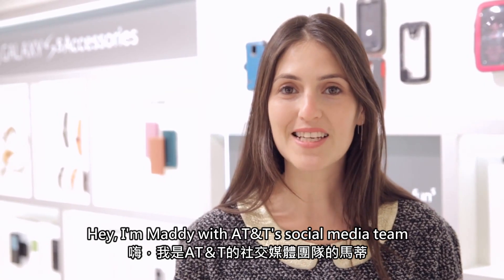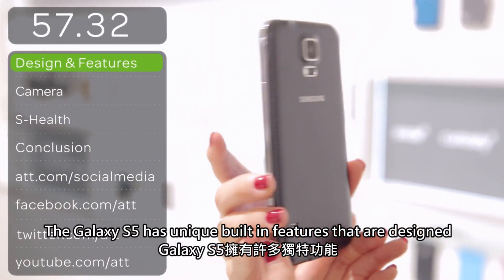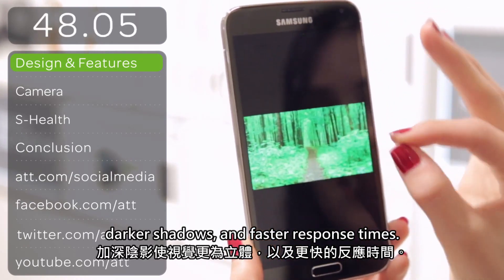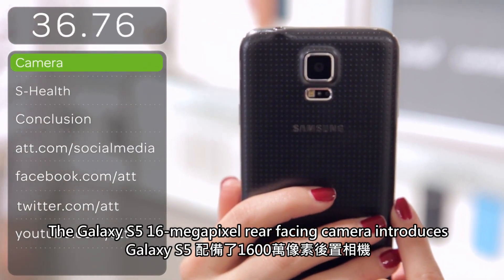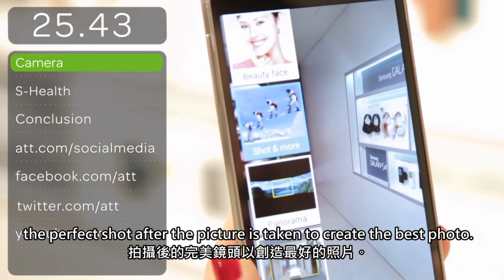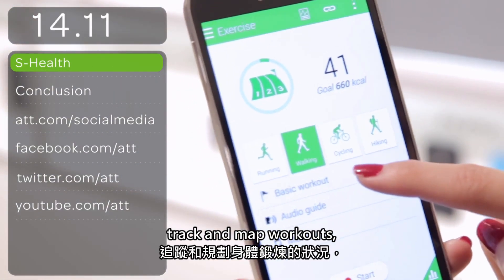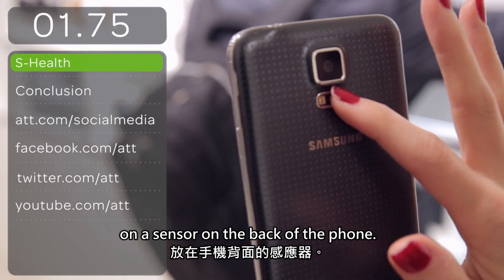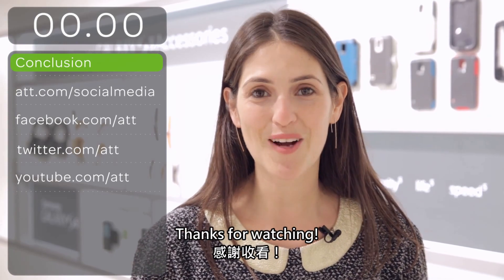Samsung Galaxy S5 Features and Specs (AT&T Mobile Minute) 一分鐘看完三星Galaxy S5(中英字幕)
主要特色 Features：
＊防塵防水
＊選擇式對焦 Selective Focus：類似光場相機攝後對焦，可製造散景
＊對焦速度最快0.3秒
＊超級省電模式 Ultra Power Saving Mode
＊配備心跳感測器

規格 Specifications：
＊2.5GHz 四核處理器，2G 記憶體
＊16G/32G 內建記憶體，可 MicroSD 擴充
＊1600 萬像素主鏡頭，支援 4K 錄影，前鏡頭 210 萬象素
＊5.1 吋 1920×1080 Super AMOLED 螢幕
＊內建指紋辨識、IP67 防塵防水
＊全頻段 4G LTE 網路、 802.11ac Wi-Fi MIMO
＊2800mAh 可更換電池，390 小時待機、 21 小時通話時間